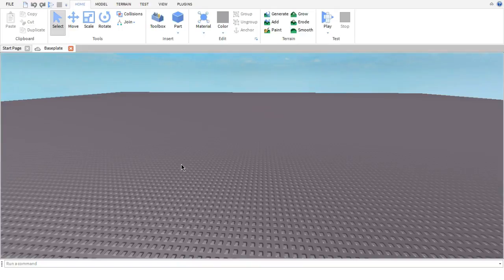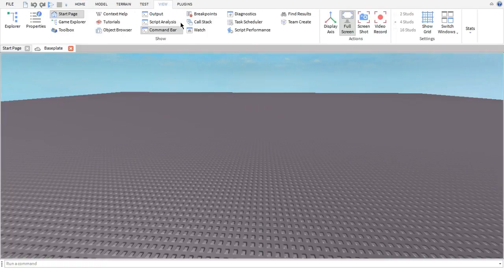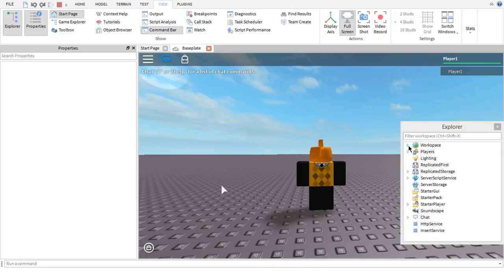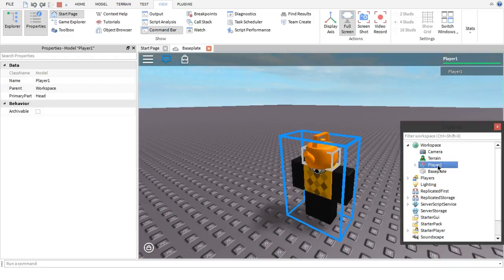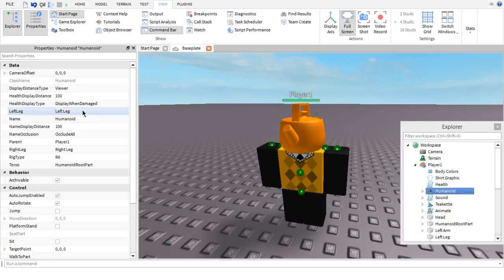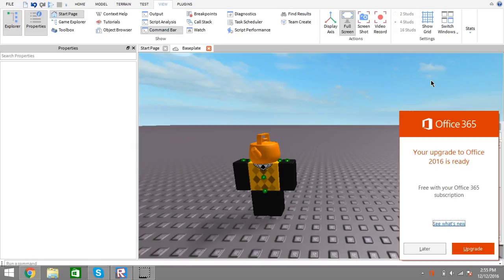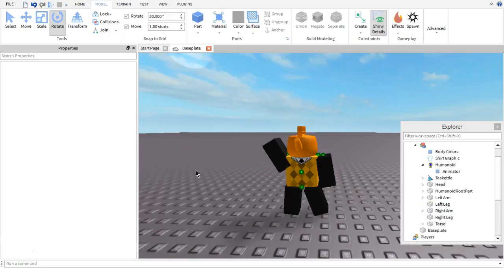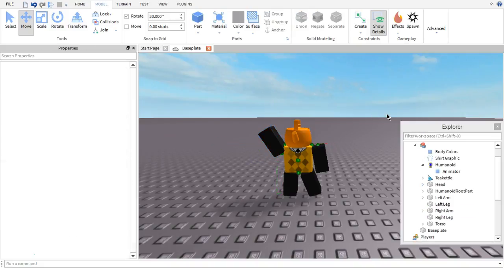How to Insert Your Character into Roblox Studio 2016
This tutorial gives you a step-by-step way on how to insert your character into a baseplate, and also positioning it as well. Hope you enjoy.